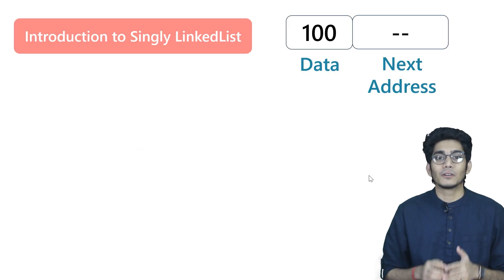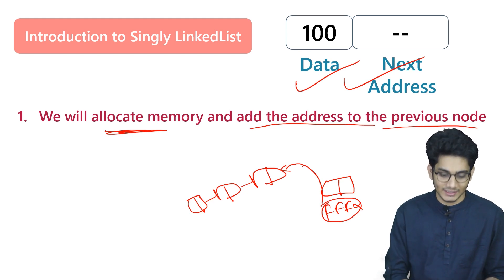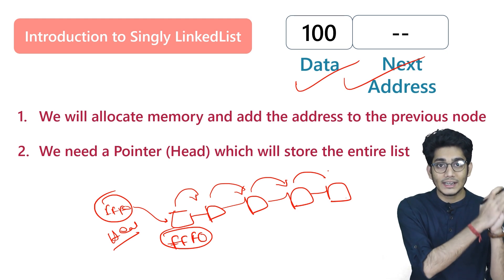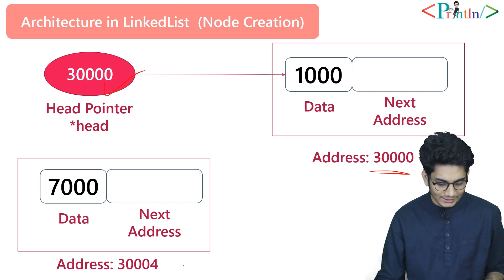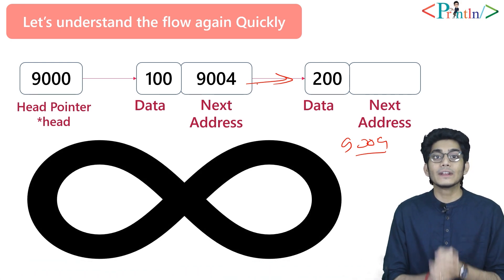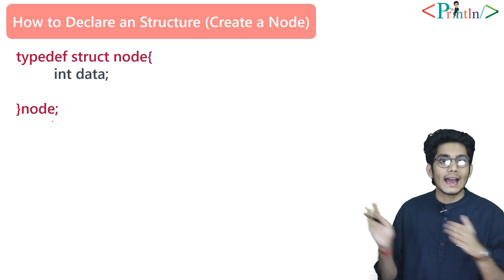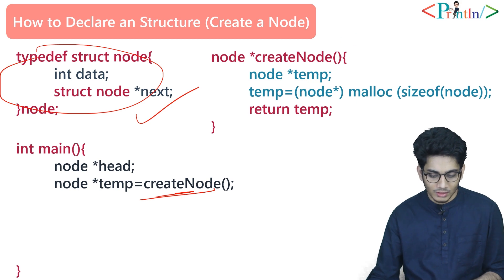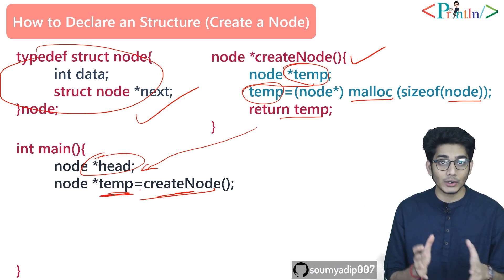#2.3 Introduction & Node Creation in a Singly Linked List | with Coding | Data Structure | Println